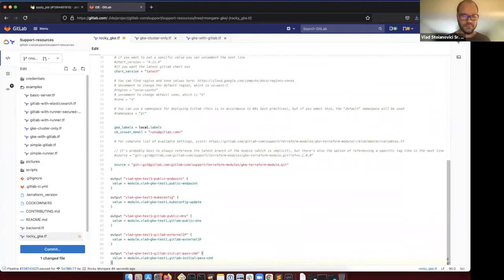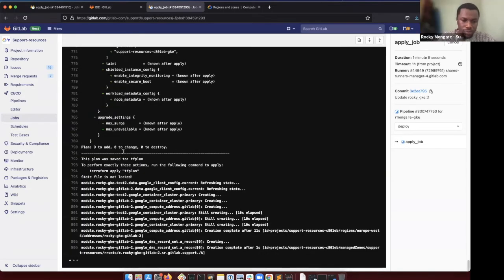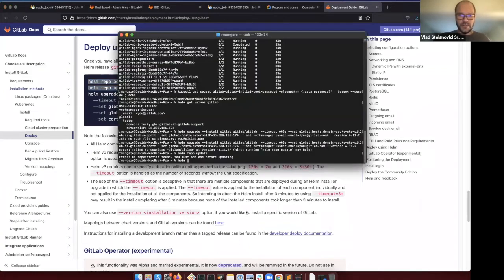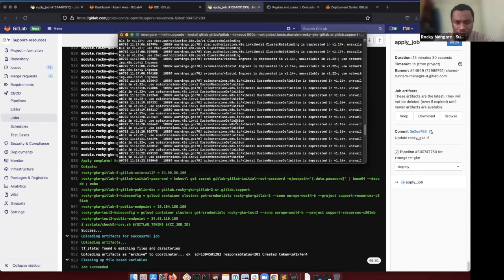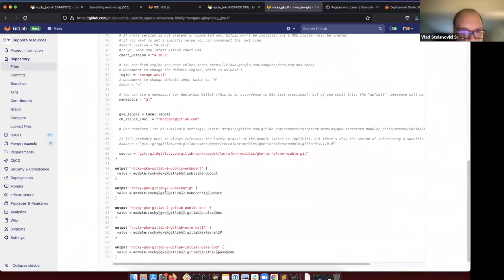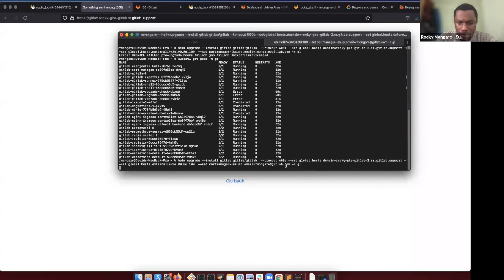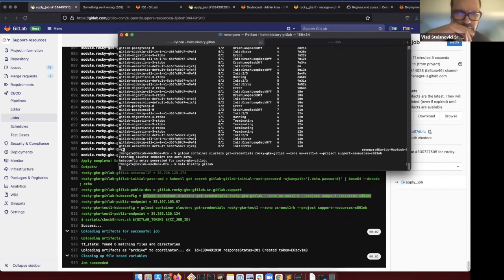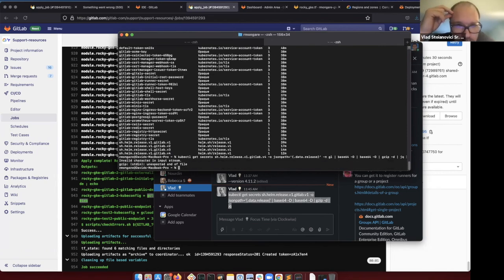[Pairing]: Using Support Resources to automatically provision GKE Gitlab clusters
Hi, this is Vlad from Gitlab Support and in this clip Rocky and I create a couple of GKE clusters and and inspect the Gitlab deployment from one of those clusters.

Pre reqs: kubectl, helm, gcloud

kubectl get secrets sh.helm.release.v1.gitlab.v1 -o jsonpath='{.data.release}' | base64 -D | base64 -D | gzip -d | jq